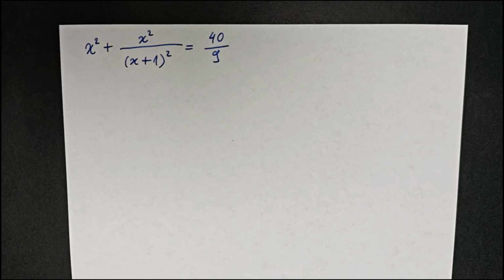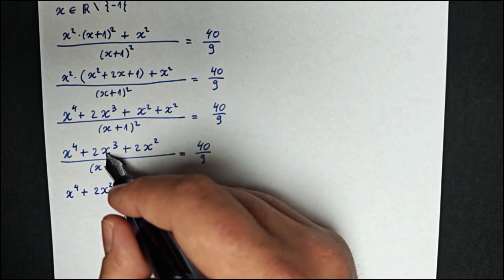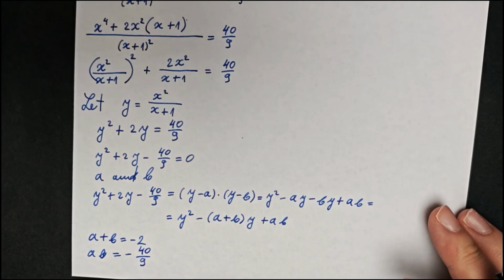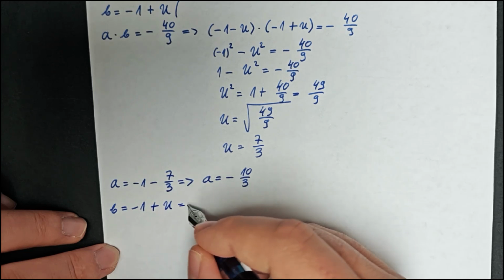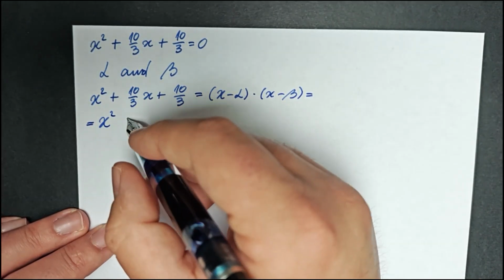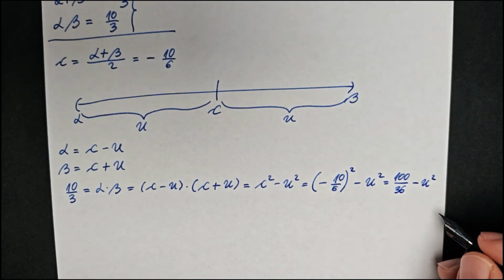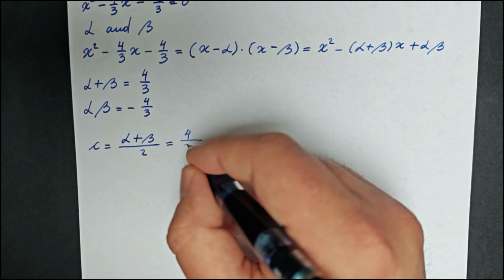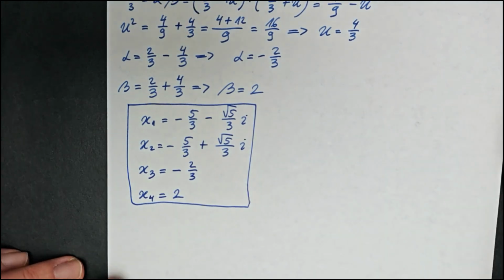New Method For Quadratic Formula | Viral In Japan | A Perfect Algebra Problem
In this video I have presented to you a different method used for solving quadratic equations. This method is usually not presented to the students in the standard curriculum. The first part of the method, the part which is focused on finding the average of two numbers was known by the ancient Babylonians. The second part of the method is centered on applying Viète formulas. I have already made a dedicated video about this method and you can watch it